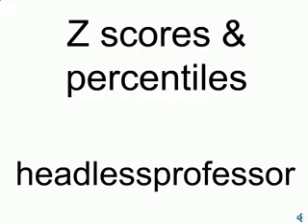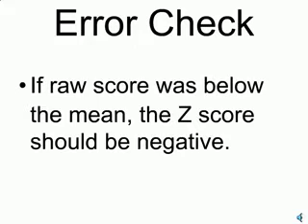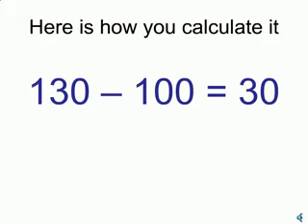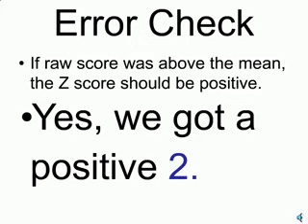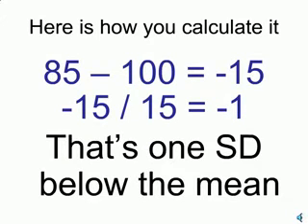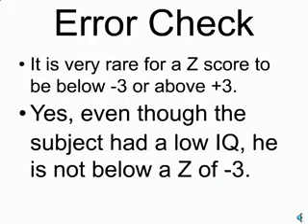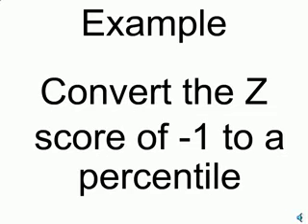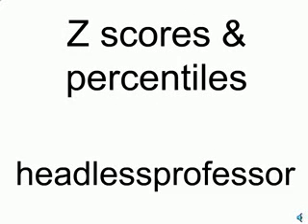Percentiles and Z-scores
How to calculate Z-scores and determine percentiles on a Z-table